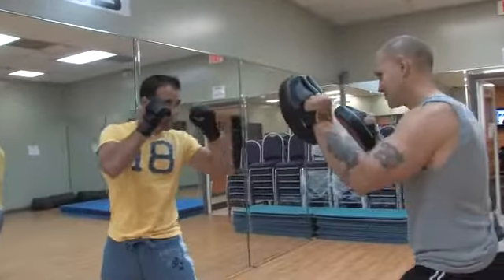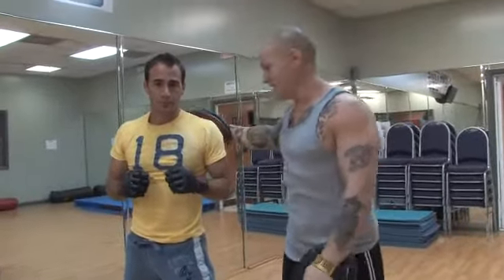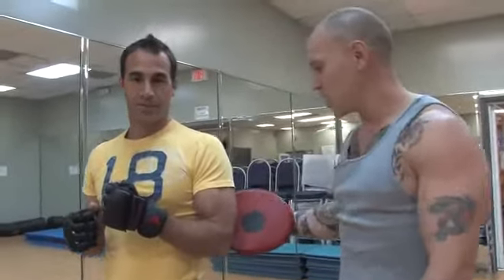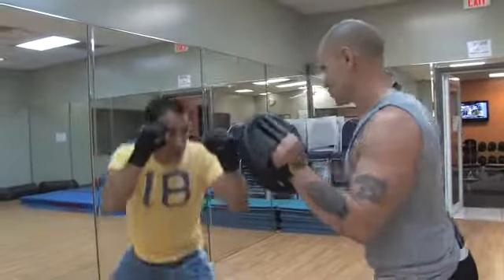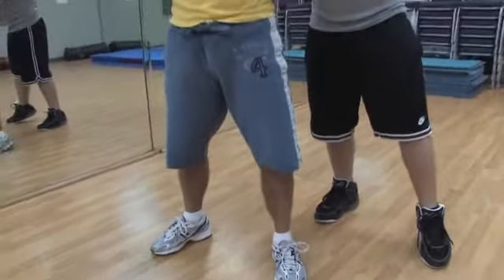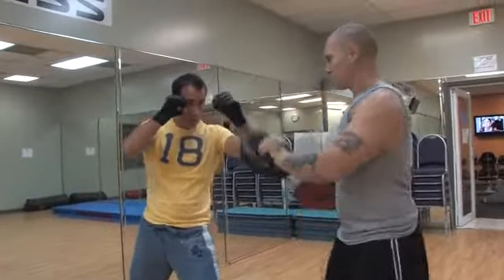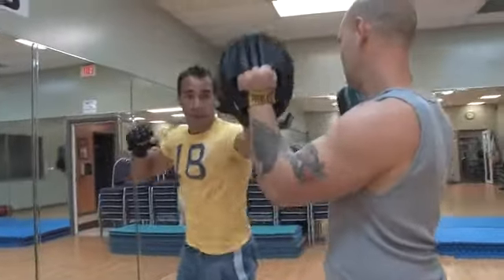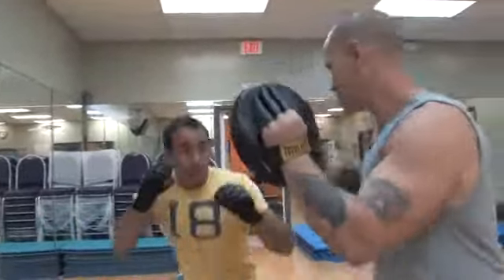How To Jab and Duck in Boxing - Boxing Lessons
People nowadays are becoming health conscious and that more and more people are engaging into regular exercise programs. So if you're looking for a total body workout, you can try kick boxing. In today's lesson, let's take a look at how to jab and duck in boxing. Watch this video as personal trainer John Betancourt and his partner demonstrate to you the proper execution of straight kick for kick boxing.